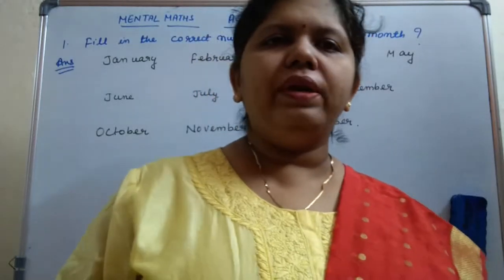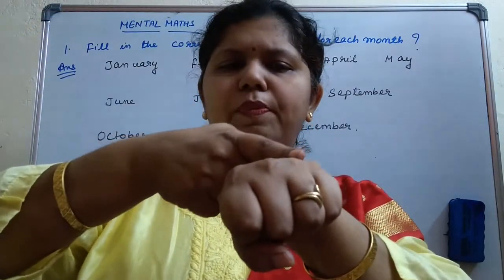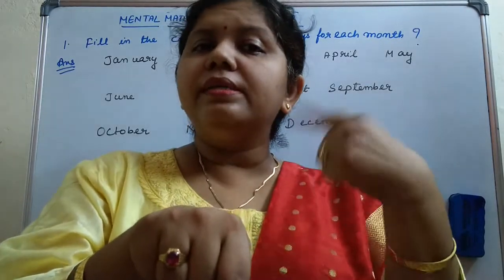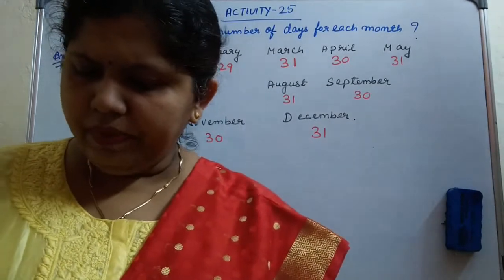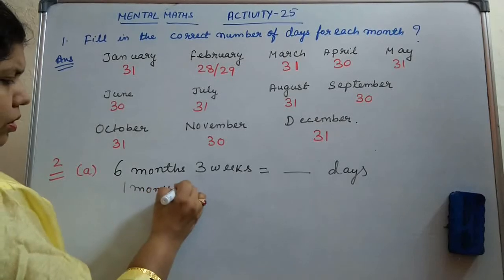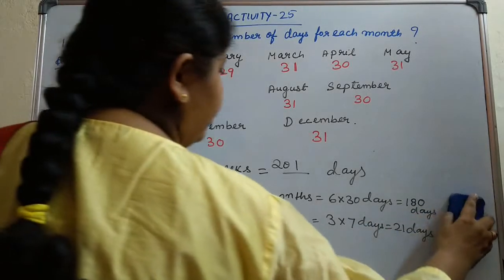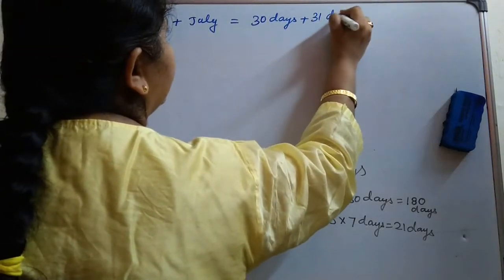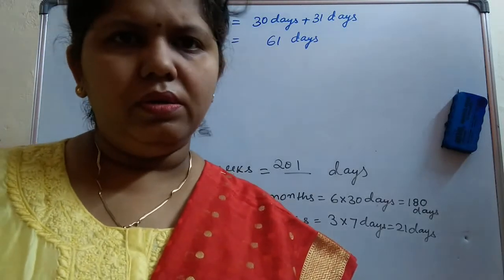Mental maths activity 25